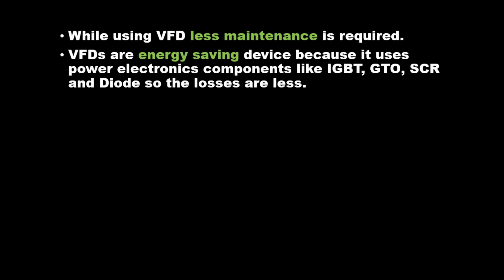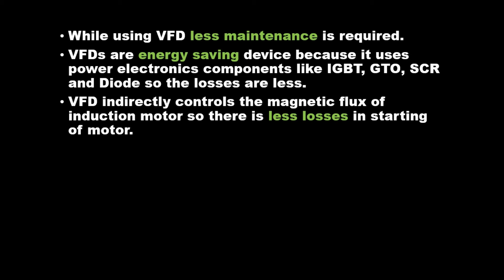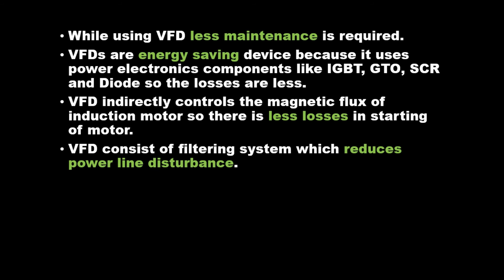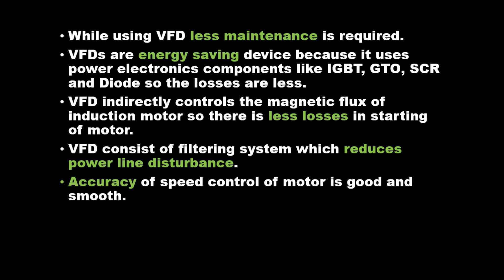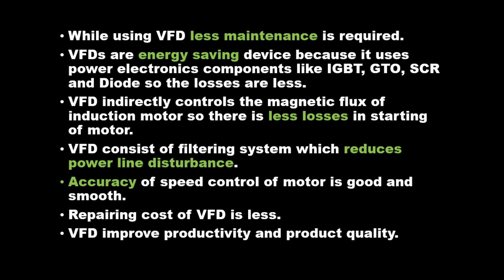Advantagesof Variable Frequency Drive (VFD) | Electrical and Electronics Engineering